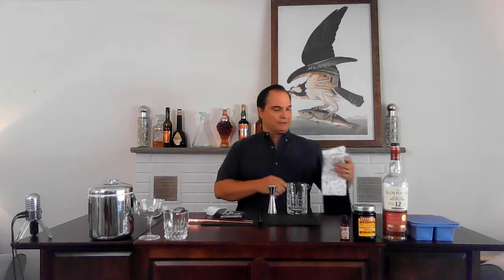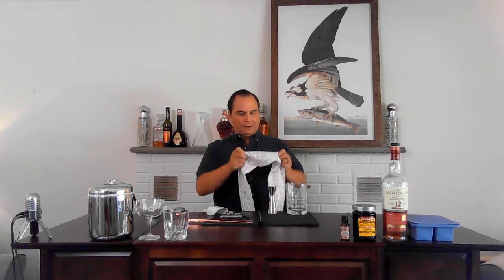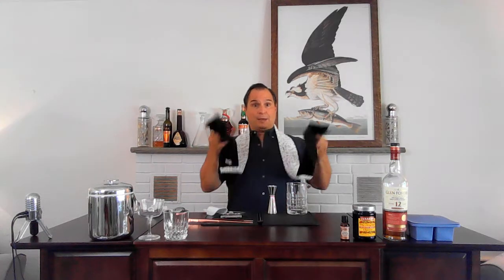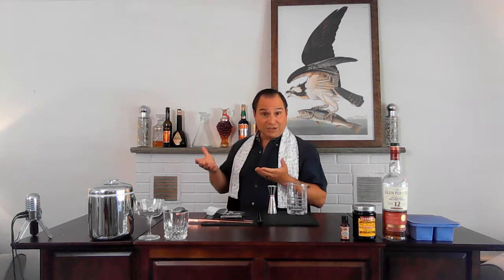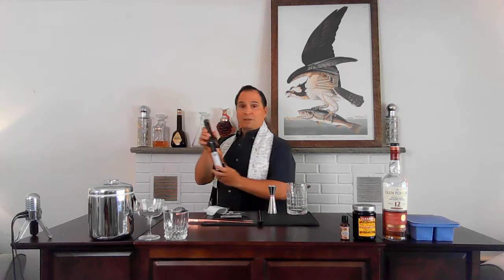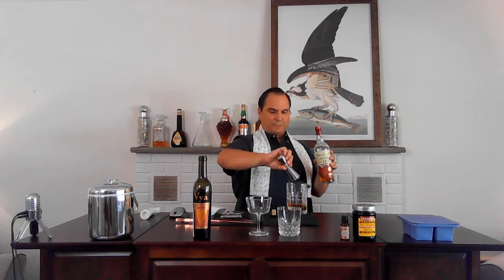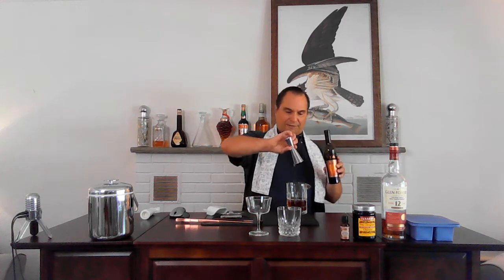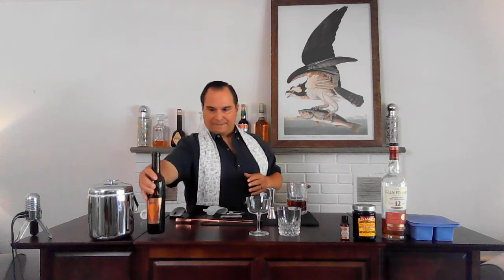Rob Roy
A Rob Roy is a Classic Cocktail that is a play on a Manhattan.